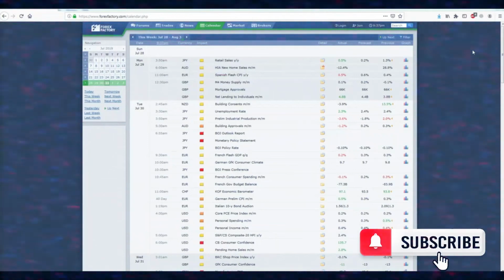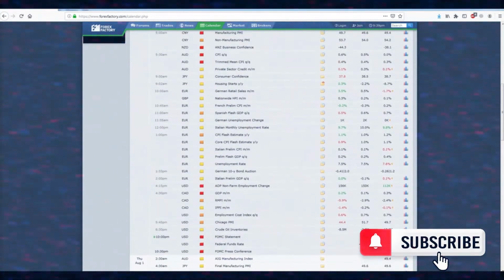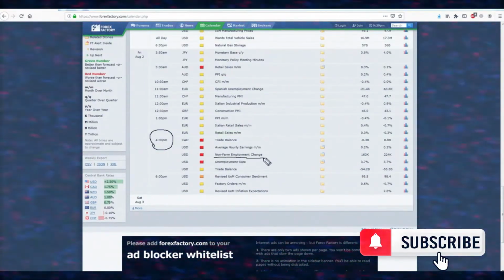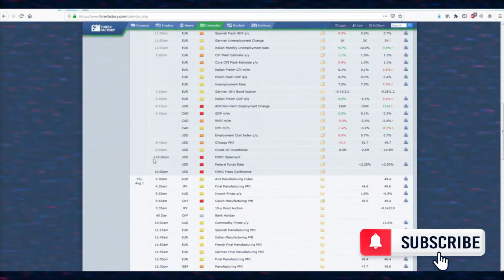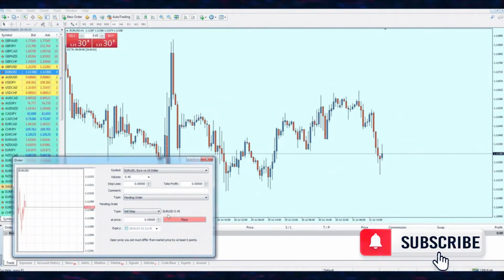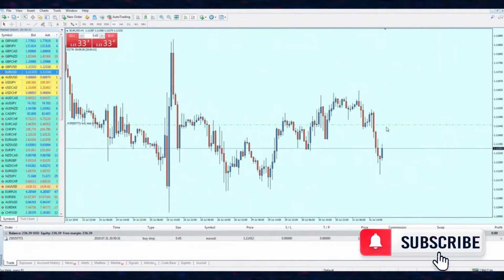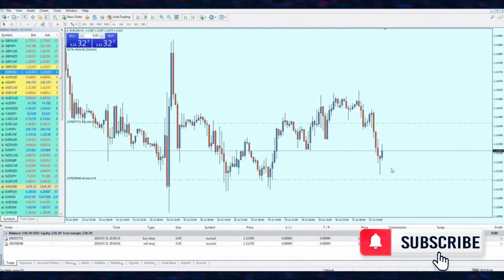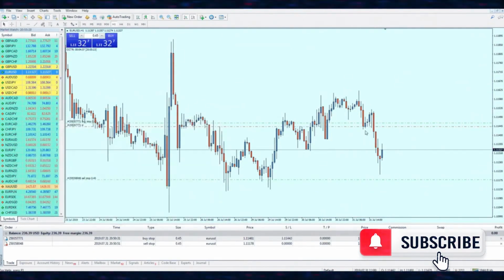Learn How To Make Money By Trading Forex | Forex Hunter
✅ Get More Ideas You can Watch This Video:
✅ If you want to know more about Forex then you can watch the following videos.

forex trading strategy that made me my first $50 000,
live trading
make money